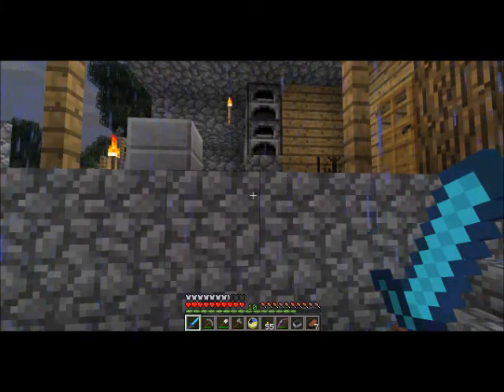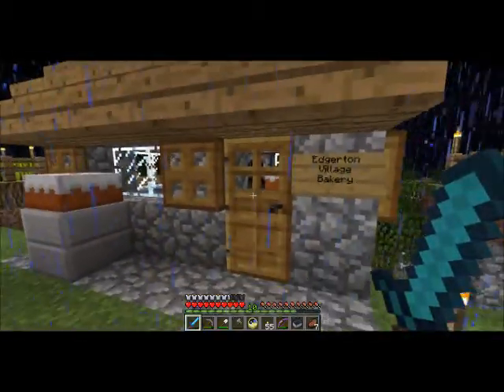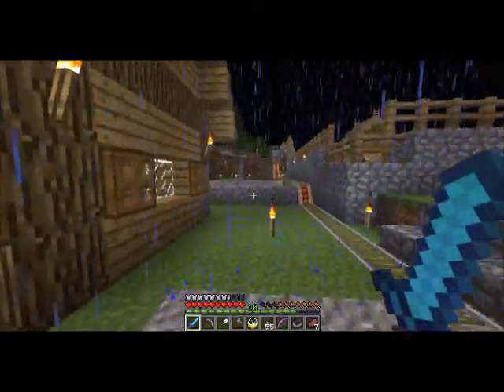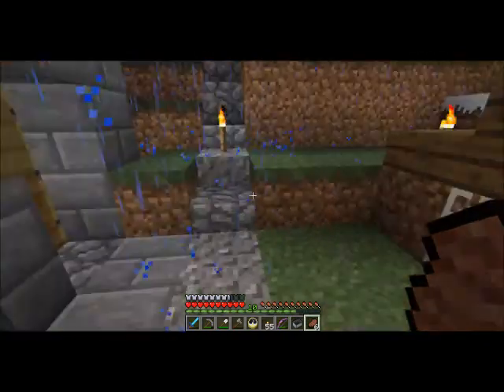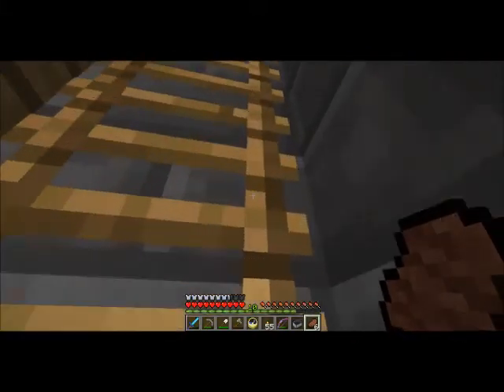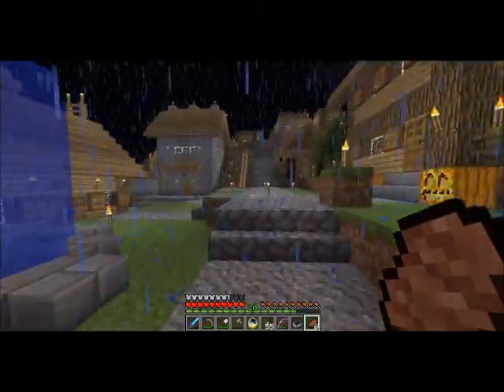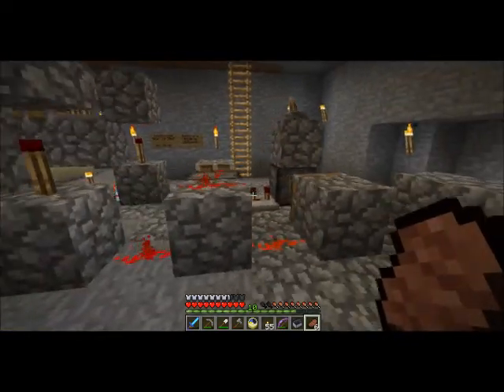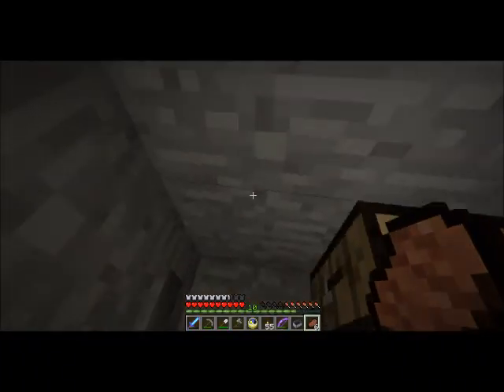Minecraft Let's Play 2012-10-15 - Edgerton Village Tour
Hi everyone, my name's Andy and I'm finally starting to record Minecraft videos.  As I've written before, these will not replace the tabletop role playing games I've been video-taping, they were merely supplement them.

This is a tour of the village of Edgerton, from Nuintari's old server, which will be gone with the advent of 1.4, due to issues on the server.  This is a whitelisted server with a bunch of great people on it and I've felt lucky to be a part of it.